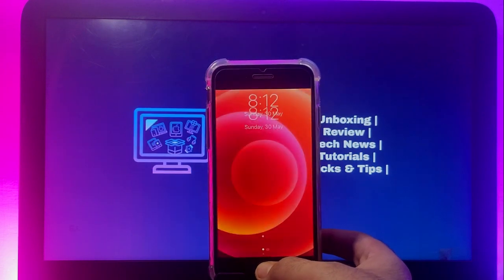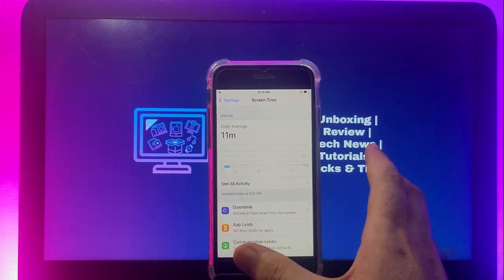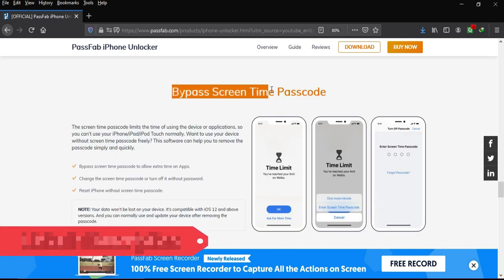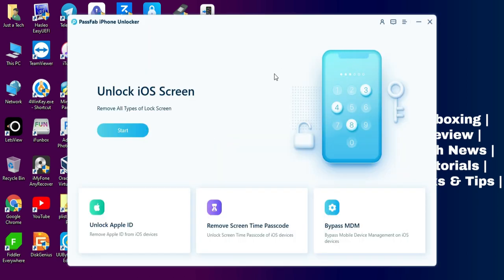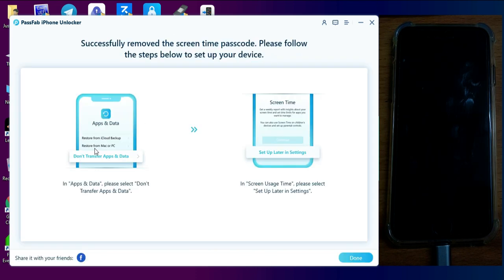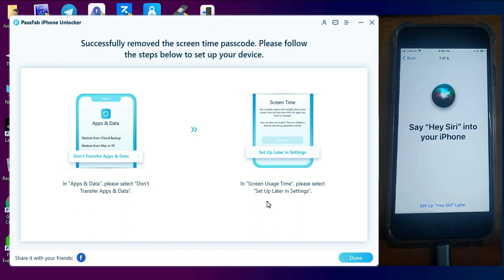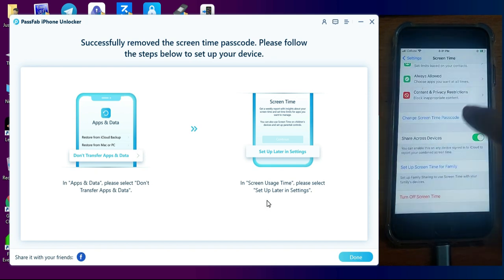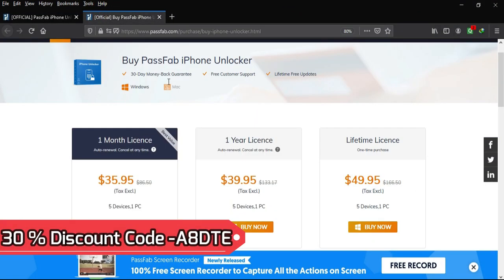How to Remove Any iPhone/iPad On Screen Time Passcode |Unlock Screen Time Passcode Without Data Loss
By Justatech
By iJustatech